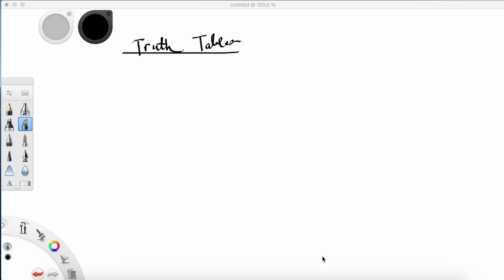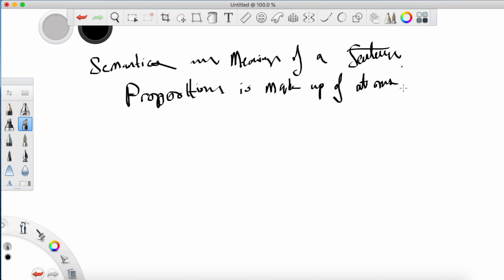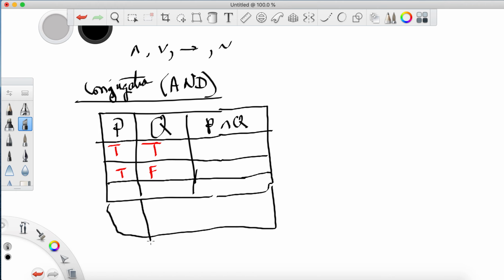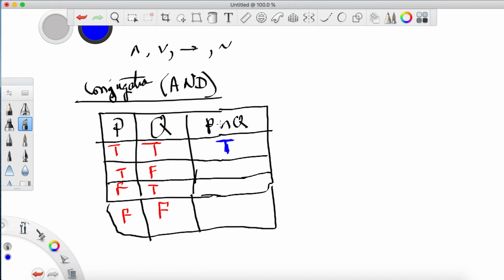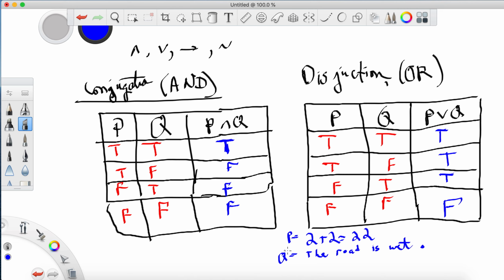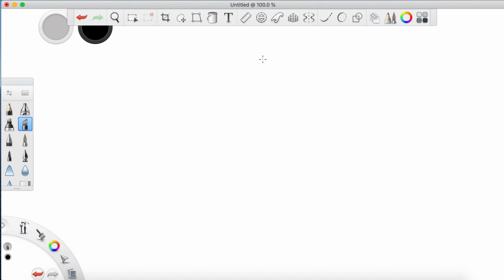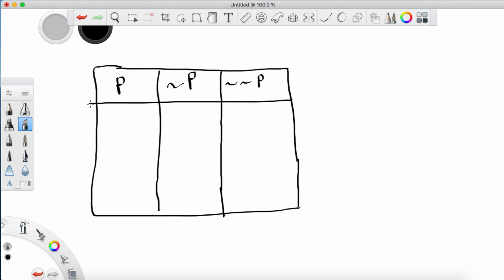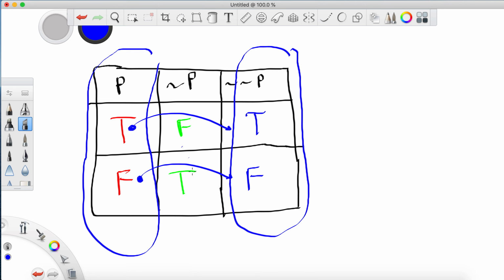Truth Value Tables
We explore the basics of semantics by assigning truth values to atoms and seeing how sentences are built up.